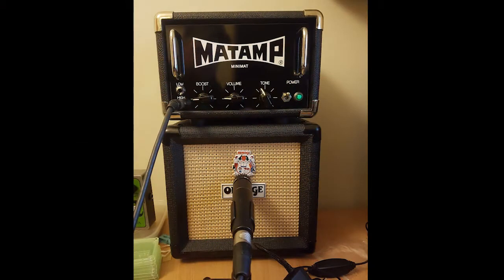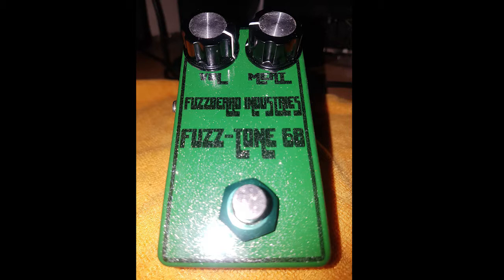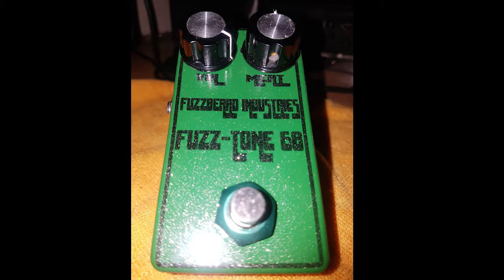Pedal Demo: FuzzBeard Industries - FT68 Mini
Episode 3: This time it's the FT68 Mini, a smaller version of the Fuzz Tone 68. 2 knob fuzz with controls for volume and mids